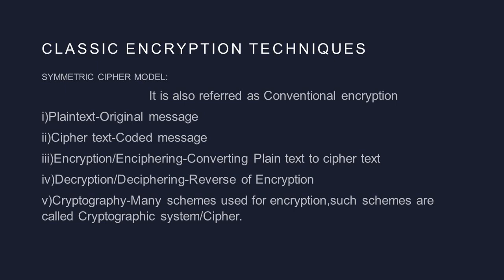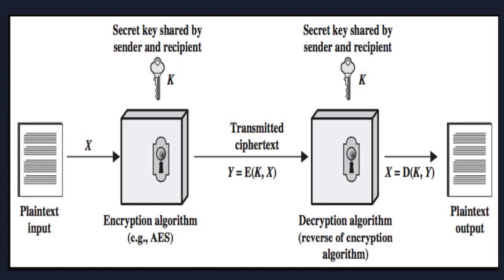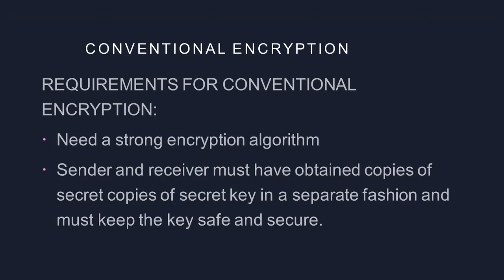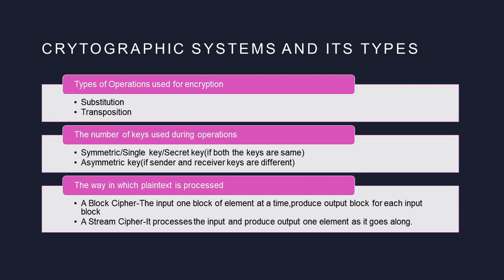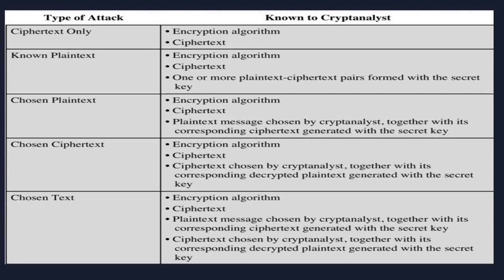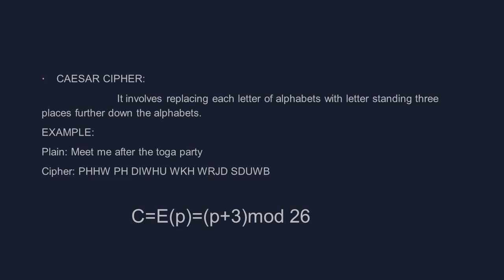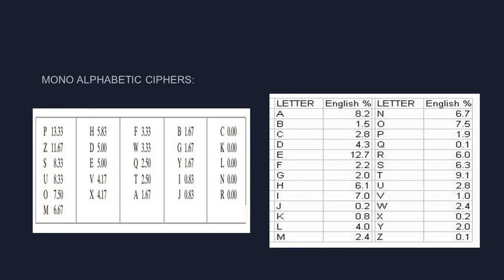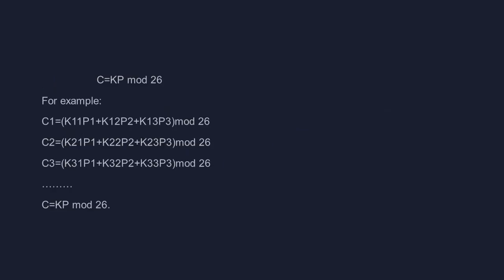encryption and decryption lec1